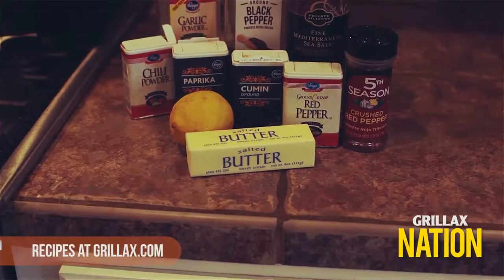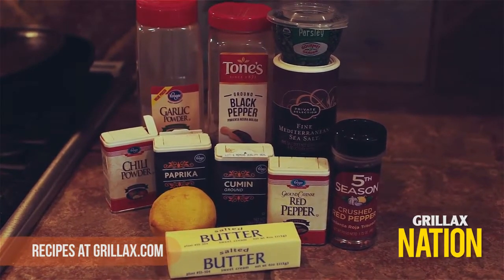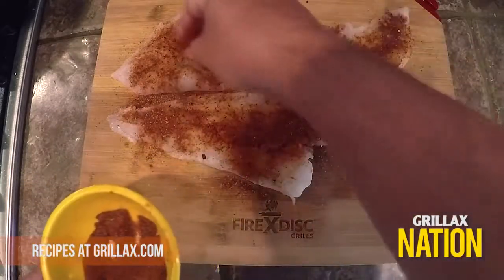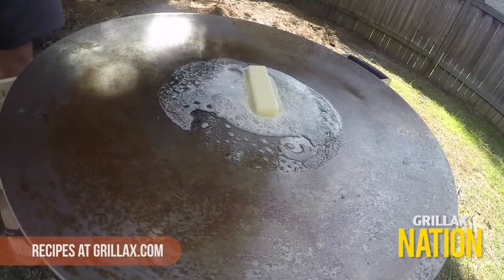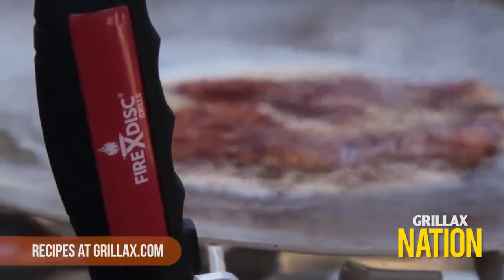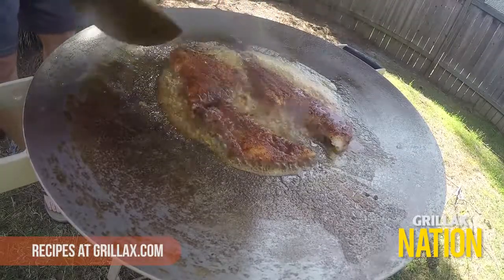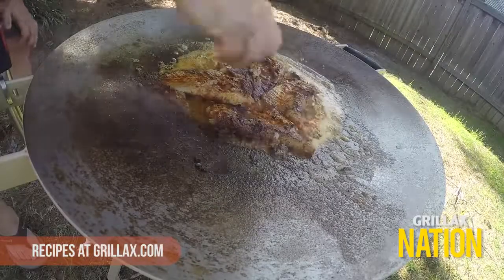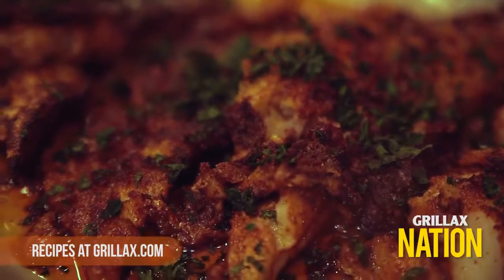GRILLAX — Spicy Blackened Cod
Grillax delivers a Blackened Cod recipe prepared on a FireDisc Cooker. This rich, spicy dish will win over all seafood lovers in your circle of friends.

Happy Grilling!

Spicy Blackened Cod

Recipes at Grillax.com